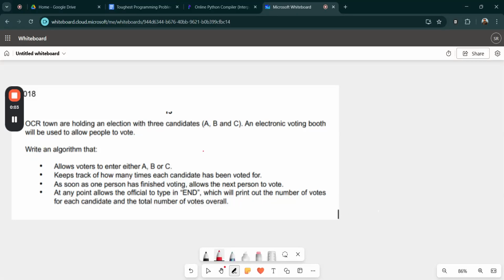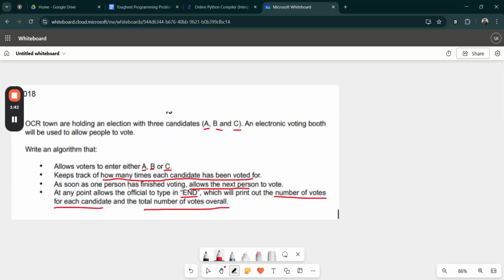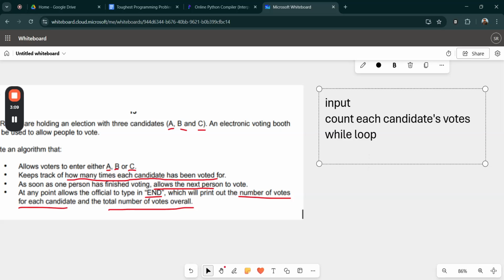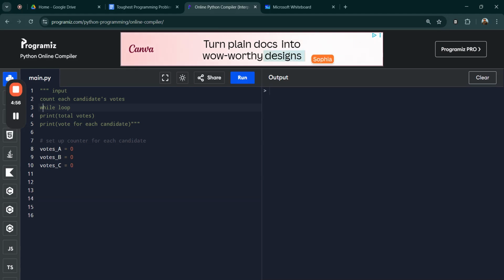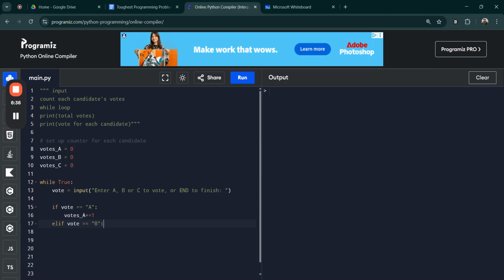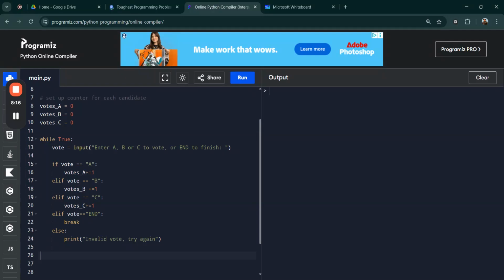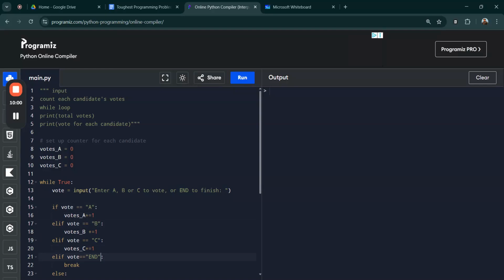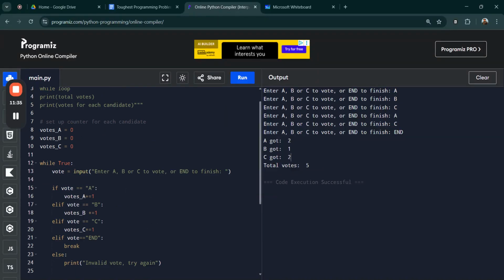OCR GCSE CS Paper 2 (2018): Toughest Programming Question 💻🔥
📚 OCR GCSE Computer Science Paper 2 (2018) – Toughest Programming Question

In this video, we solve one of the toughest programming questions from the OCR GCSE Computer Science Paper 2 (2018 exam).

This is a real past paper question. I break it down step by step and walk through the full solution so you can understand exactly how to approach difficult exam questions.

🧠 What you’ll learn:

* How to approach the toughest OCR Paper 2 questions
* How to break down complex problems clearly
* How to structure your solution in an exam

💡 Exam Tip:
Pause the video and try solving the question yourself before watching the solution.

📌 Perfect for:

* OCR GCSE Computer Science students
* Students revising for Paper 2
* Anyone aiming for higher marks in programming

📌 More toughest OCR GCSE past paper questions coming soon!

OCR GCSE computer science 2018
OCR paper 2 2018 programming
OCR GCSE toughest programming question
GCSE programming hardest questions
OCR CS past paper 2018
computer science GCSE revision
OCR paper 2 coding question